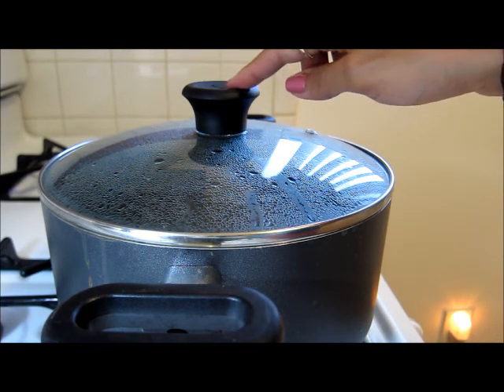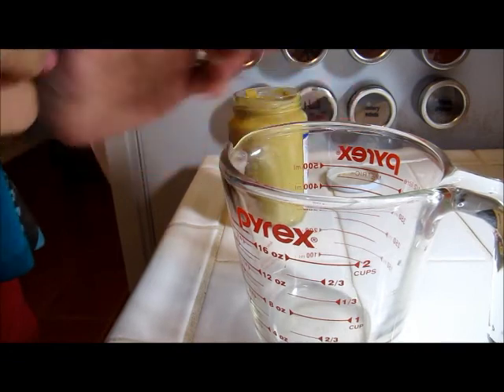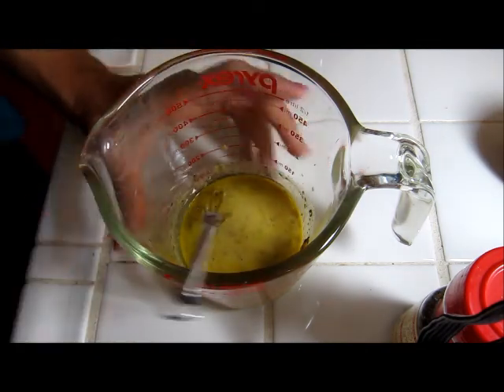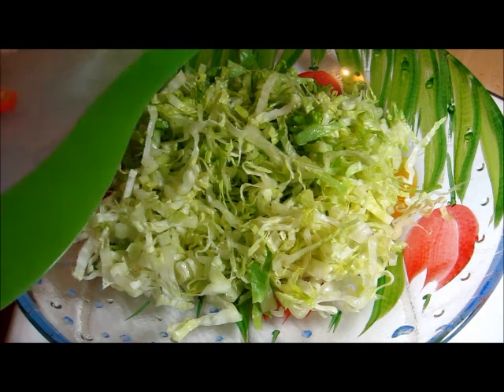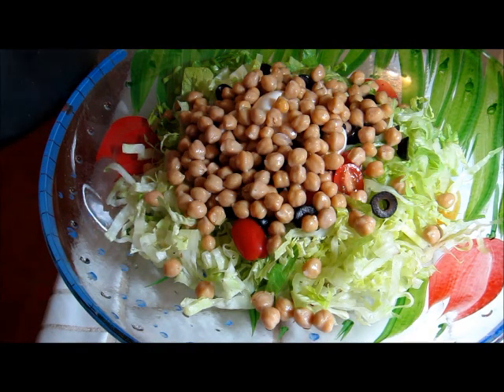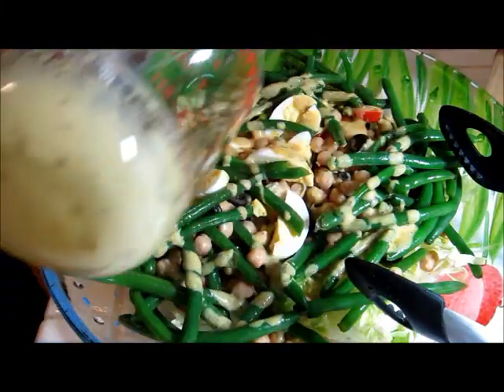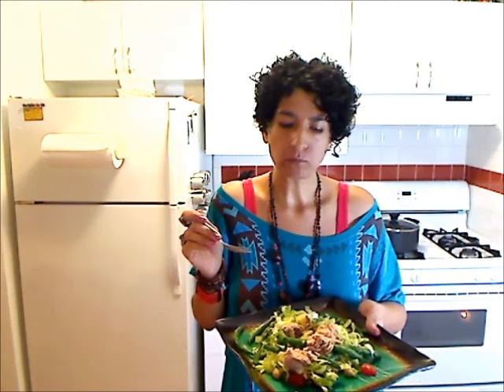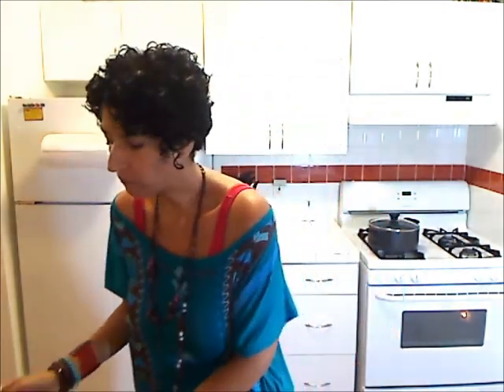Salad Nicoise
A light yet hearty salad made up of just a few simple ingredients; Canned Tuna, Green Beans, Black Olives, Hard Boiled Eggs, Chick Peas, Romaine and a delicious Dijon Dressing makes this salad a dish that you'd be proud to serve at a family get together.

For more free healthy recipes, cooking tips and tutorials go

Tuna - 1 Can

Romaine - 5 Cups

Green Beans - 6 oz

Egg - 2 Eggs

Garbanzo Beans - 1 Can

Black Olives - 2 TBL

Dijon - 1 1/2 TBL

Lemon - 1 Lemon

Thyme Leaves - 1 Pinch

Oregano - 1 Pinch

Basil Leaves - 1 Pinch

Olive Oil - 1/2 TBL

Grape Tomatoes - 10

RECIPE

First up set a pot of water to boil.

While you're waiting for the water to come to a boil you can start on your dressing.

The juice of 1 Lemon, a Tablespoon and a half of Dijon Mustard, a pinch of Basil Leaves, Thyme and Oregano should be combined in a meauring cup or glass bowl. Once your ingredients are mixed together drizzle about half a Tablespoon of Olive Oil in. You want just enough to round out the flavors.

Once your pot of water has come to a boil go ahead and add your Green Beans. Let them boil for 3 minutes. After 3 minutes you'll want to stop the cooking process by eating putting them in an ice bath or by draining your Green Beans and Spraying them down with cold water.

Now it's time to assemble your salad. In a salad bowl add some chopped Romaine, your Grape Tomatoes that you've halved, 2 Tablespoons of Black Olives, a can of drained Chick Peas and Hard Boiled Eggs that you've quartered. Also, add your drained Green Beans.

Drizzle your Salad Dressing and plate up. Once you have your salad on your plates place on top of your Salad a half a can of tuna onto each plate. Serve and Enjoy!

*Cooking Videos uploaded every Monday and Wednesday.
*Grocery Hauls uploaded on Thursday.
*Follow Me Around Vlogs from Los Angeles, California uploaded on Friday.